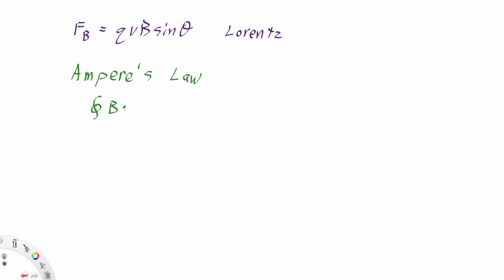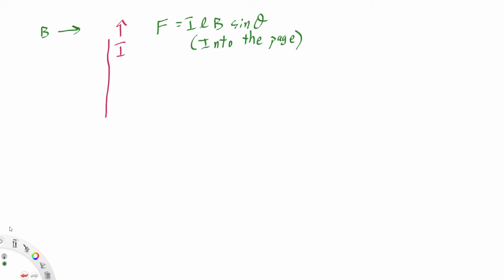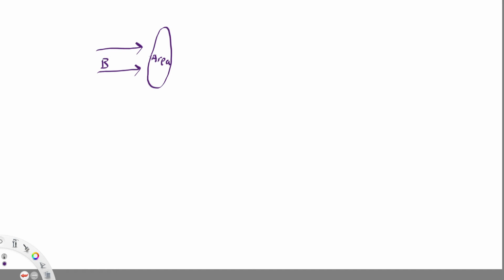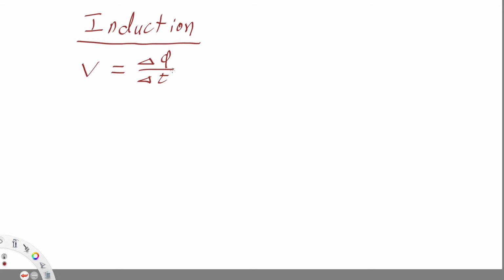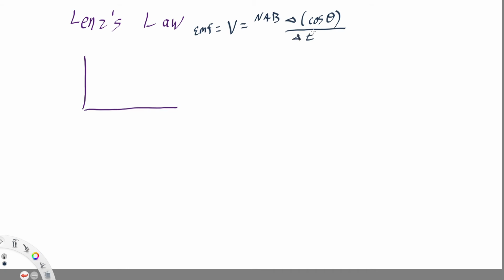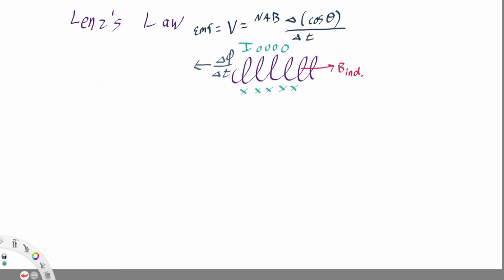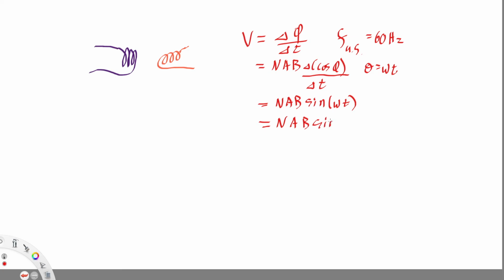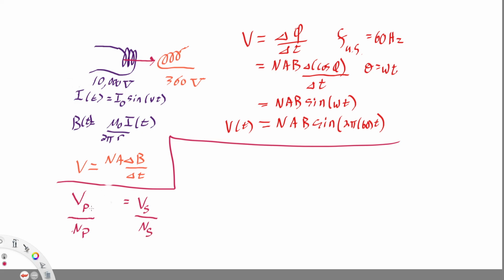Phys 152 Lecture 5 (Induction and LCR circuits) Part 1